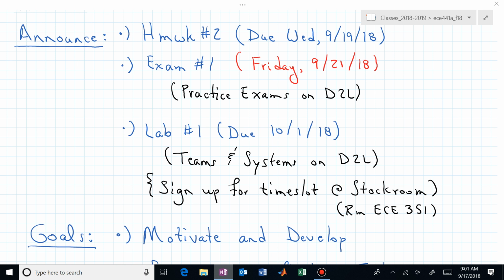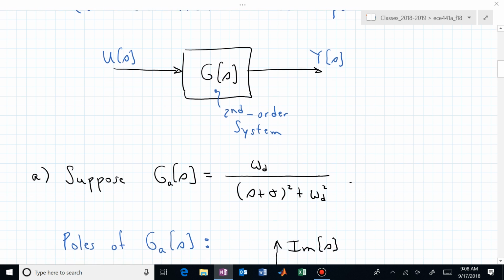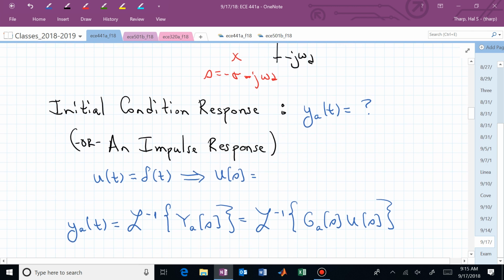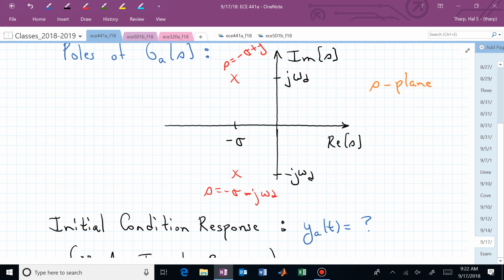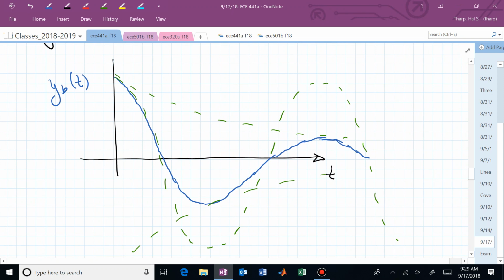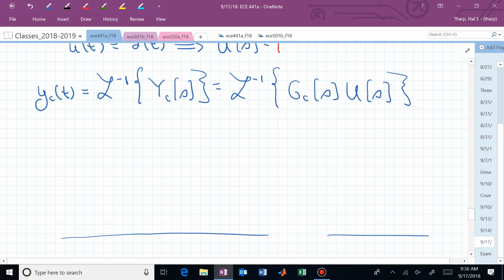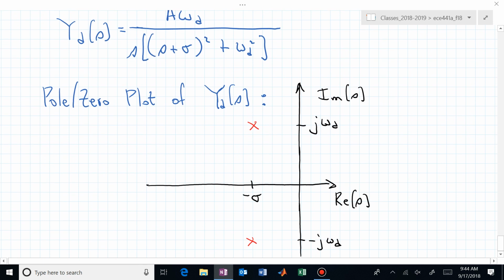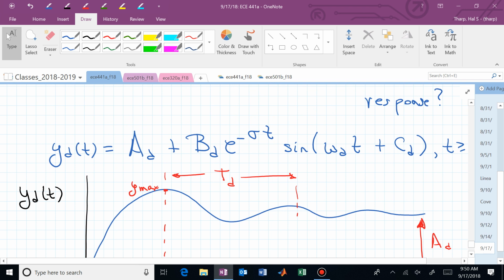ece441a_09_17_2018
Video 2.4: Second-Order System Identification: Connecting Frequency Domain Representations with Time Domain Waveforms.